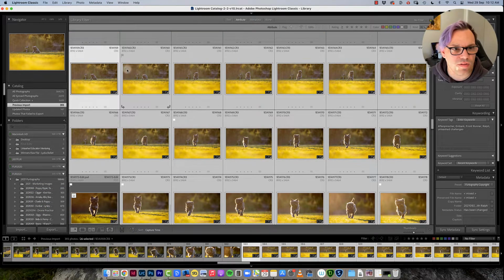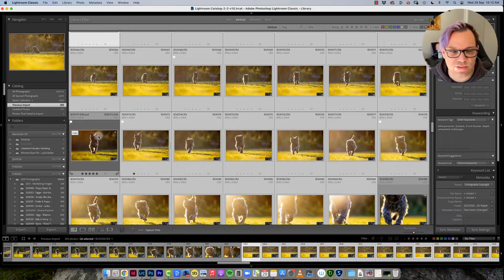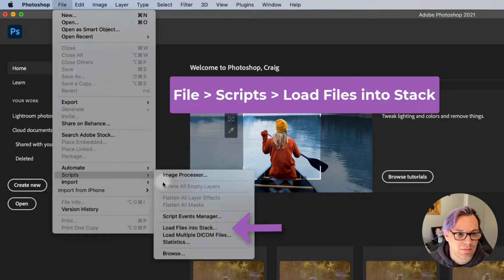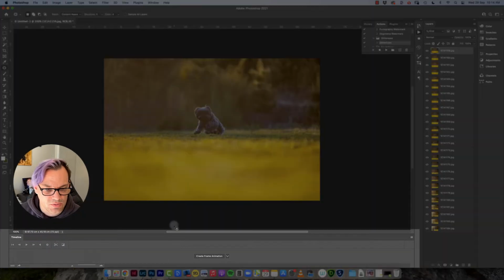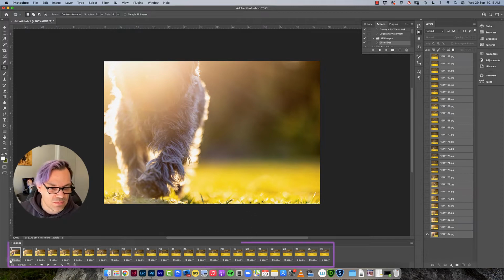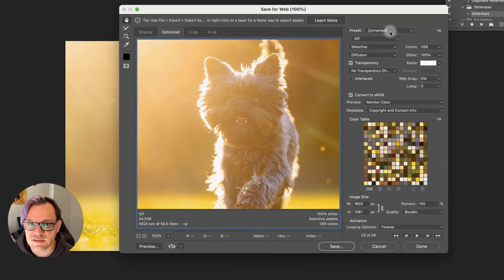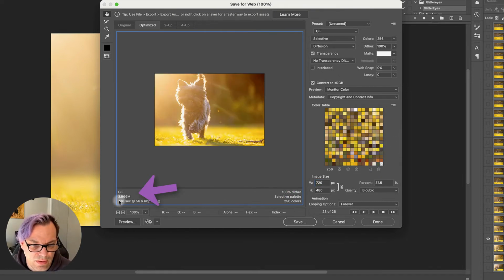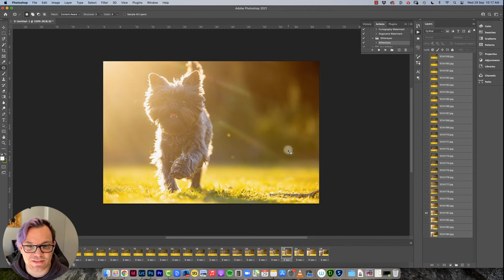Dog Photography Editing Toolbox: Creating an Animated GIF of Your Dog Running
For this weeks Editing Toolbox I thought I show you something a little different. We’re taking several shots from an action sequence and turning them into an animated GIF.

It’s a really fun way to show your dogs using a slightly different presentation method.

If you create a GIF, we'd love for you to share it in the Unleashed Pet Photography Education Facebook group!

[Furtography]